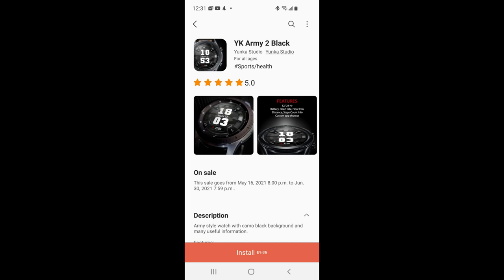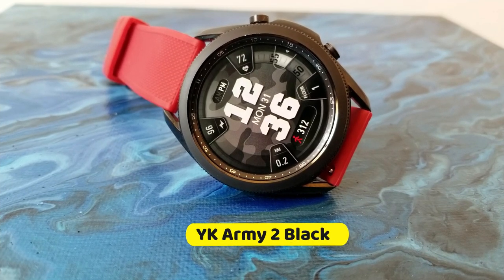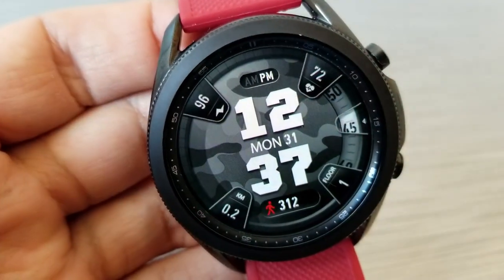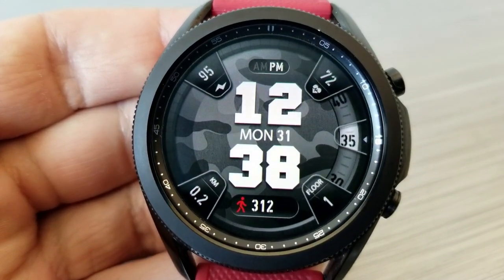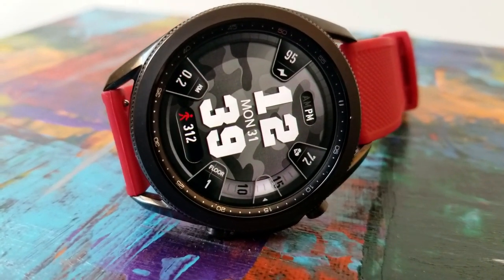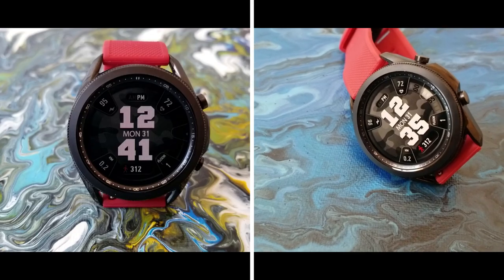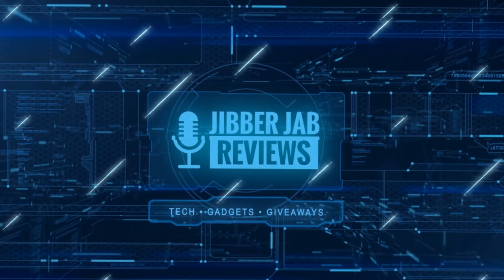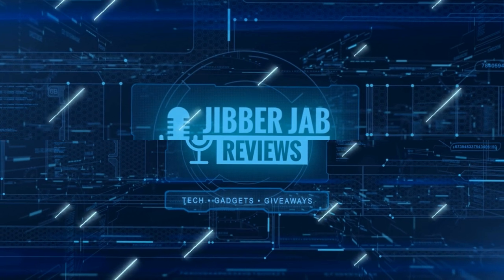FREE for a Limited Time! Samsung Galaxy Watch 3 Watch Faces - Jibber Jab Reviews!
In this episode we check out a modern and military inspired all digital watch face which you'll be able to add to your collections but only for a limited time!  Promo could end at any time, add this to your collections while you can!

Samsung Watchfaces
Smartwatch